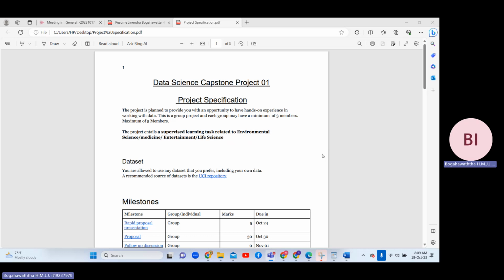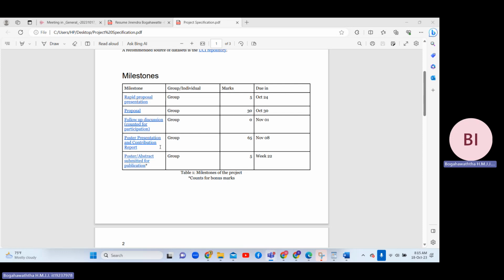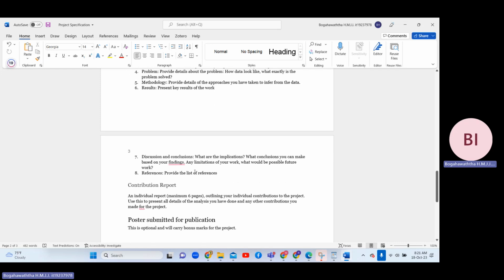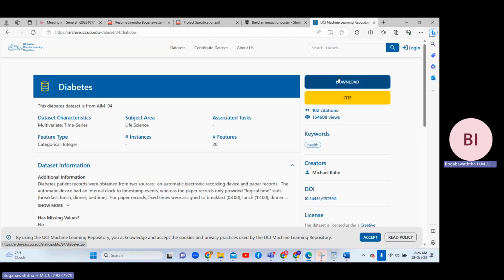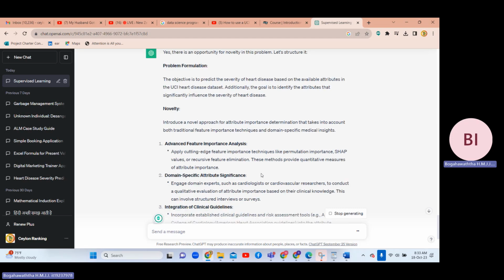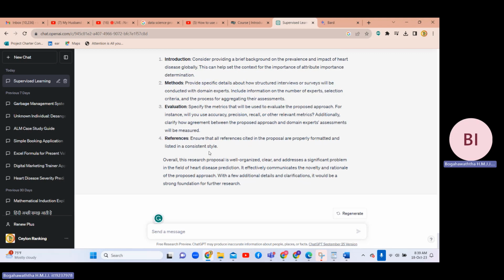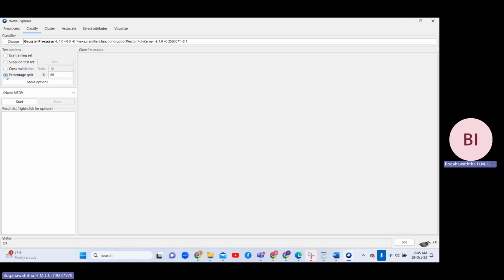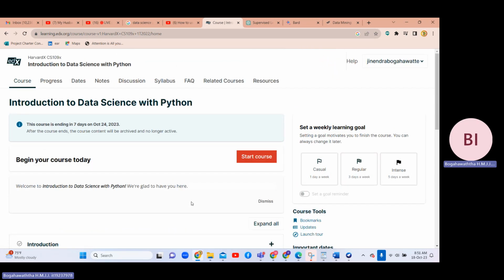IntelliRoute Data Science Accelerator Program Day 01